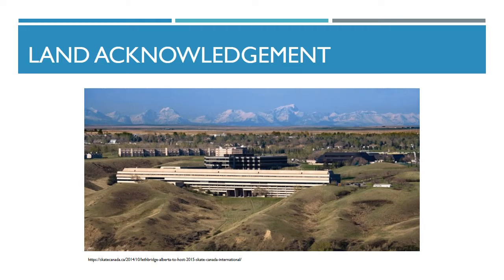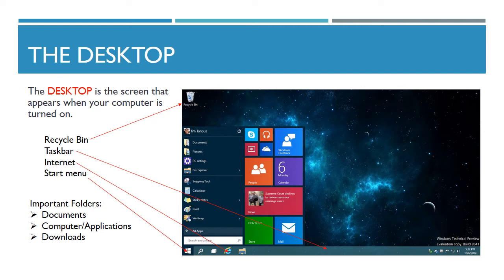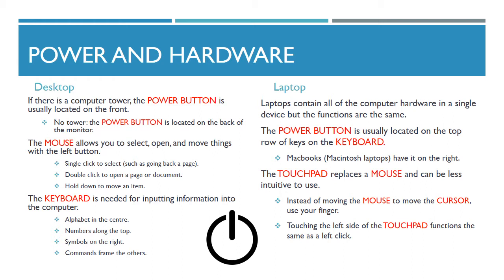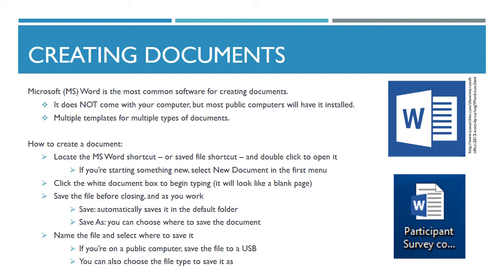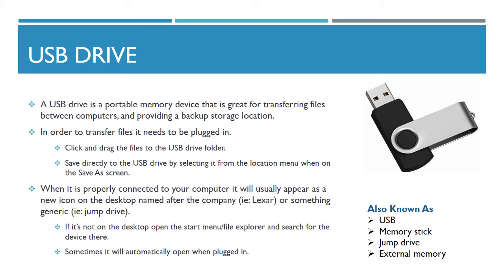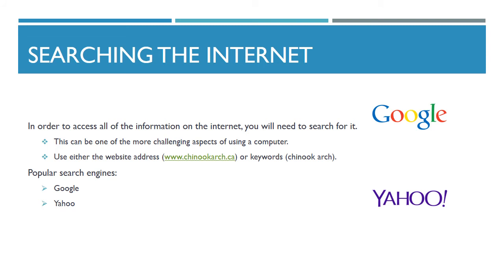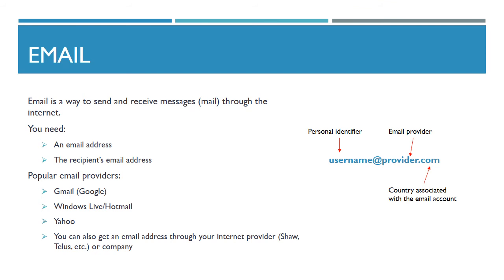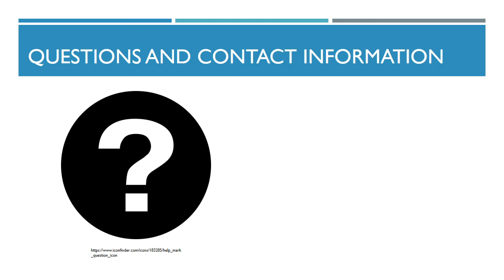Introduction to Computers Class - Fundamental Digital Literacy Skills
Class 1 of 7 in the Fundamental Digital Literacy Skills Program

Join us to learn the fundamentals of computer and internet use, including the use of common computer programs, web browsers, search engines, and email.